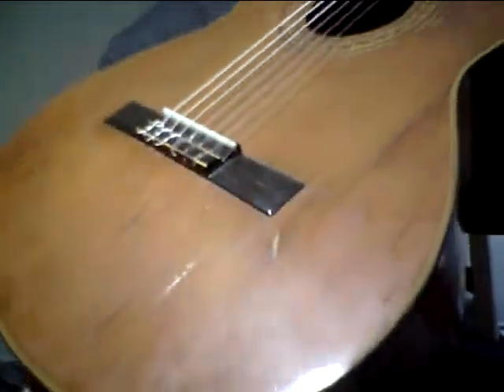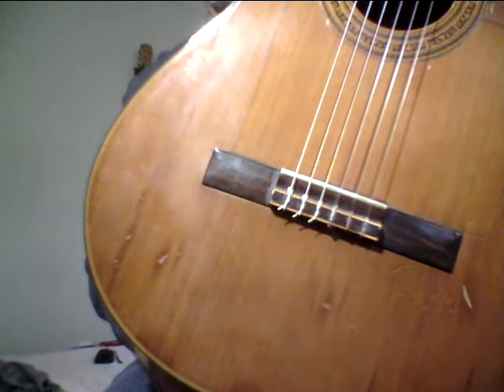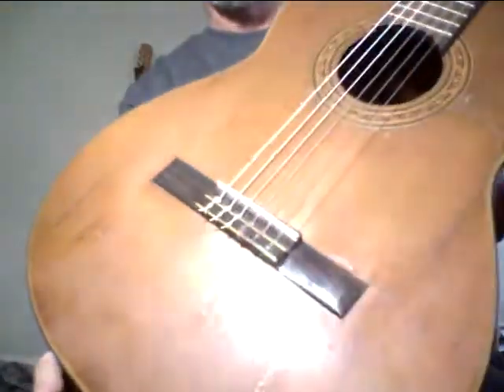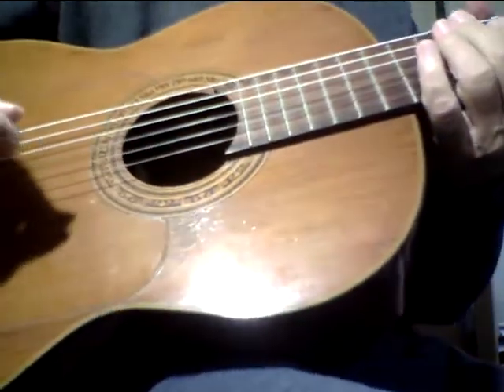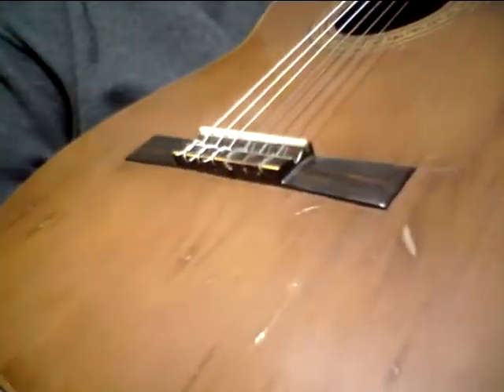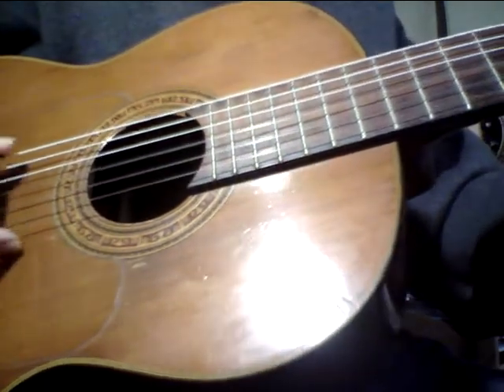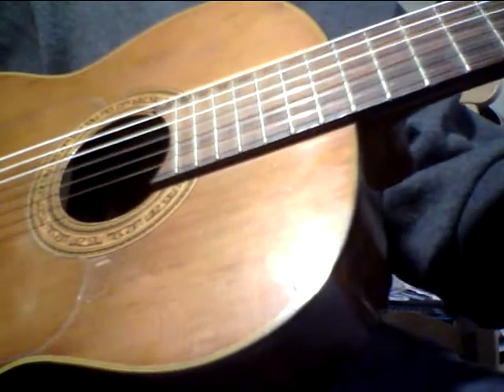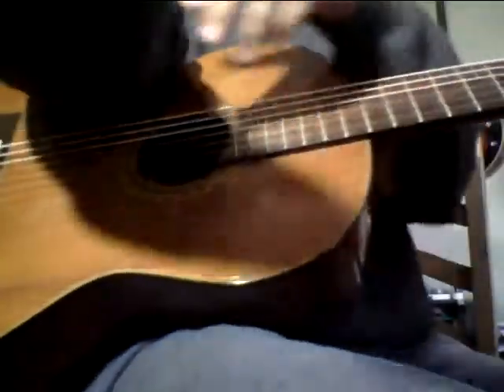Old mystery 1 piece top and back no seam 30s classical guitar sounds amazing. $6499 obo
Sounds  unreal and whoever made this really  knew what they were doing as the tone is so dialed in with so much  clear    yet warm and defined resonant tone. One of the best sounding nylone  strings I have ever had in over   40  years at any price.